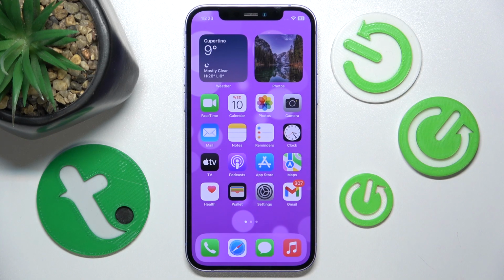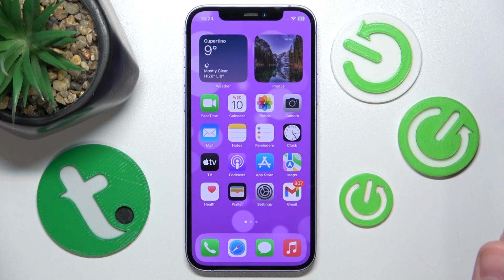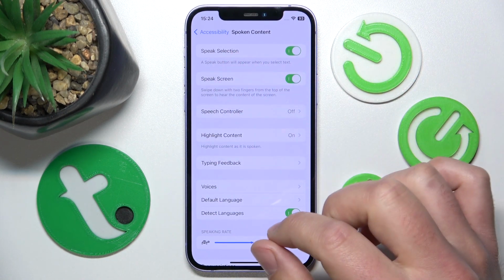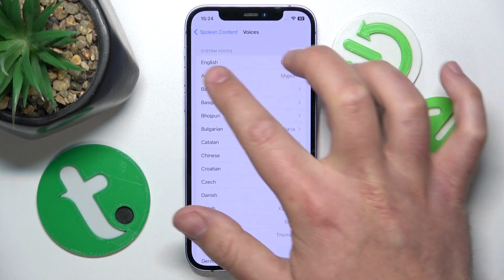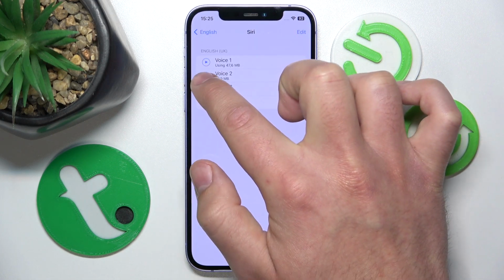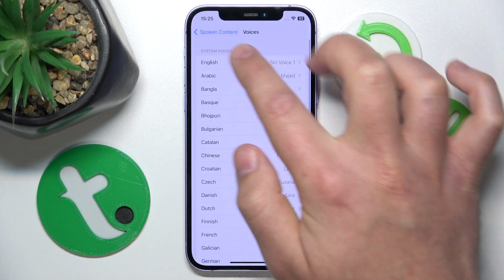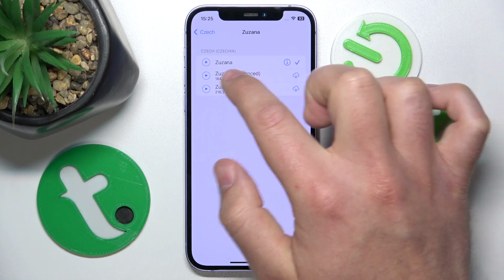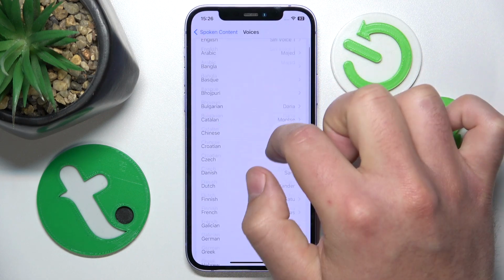How to Change Voice of Spoken Content on iPhone?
Find out more:
Dive into the world of personalized accessibility on your iPhone by learning how to change the voice of spoken content. This tutorial walks you through the steps to customize the voice that reads aloud text on your device, allowing you to tailor the listening experience to your preferences. Explore the diverse range of voices available and discover how to select the perfect voice to suit your style and needs. Whether you're seeking clarity, personality, or inclusivity, this guide empowers you to make your iPhone truly your own.

What is spoken content on the iPhone, and why is customizing the voice important for accessibility?
How can users change the voice of spoken content on their iPhone devices?
Are there different voices available to choose from, and if so, what are they?
Can users adjust the language or accent of the voice for spoken content?
What factors should users consider when selecting a voice for spoken content?